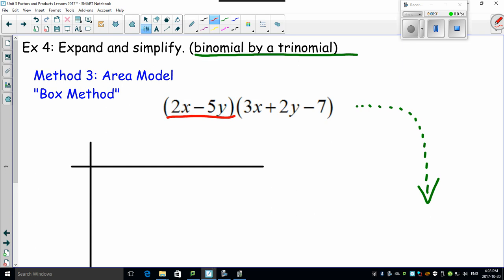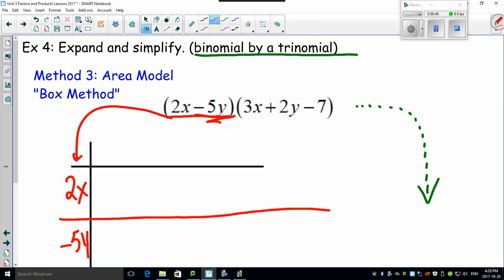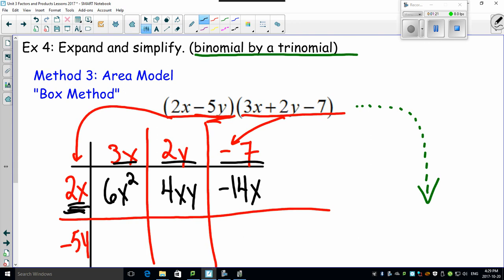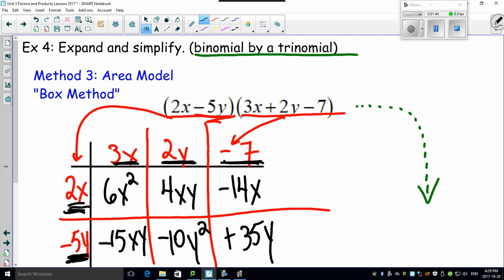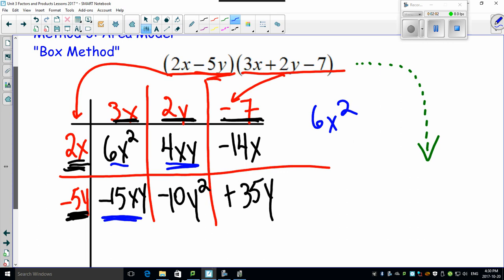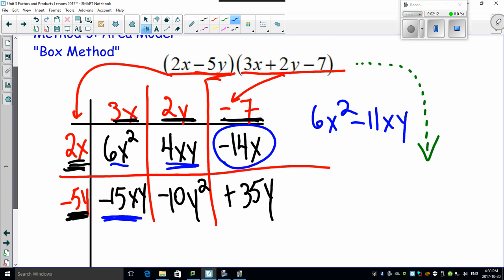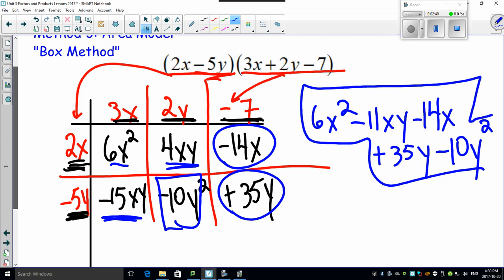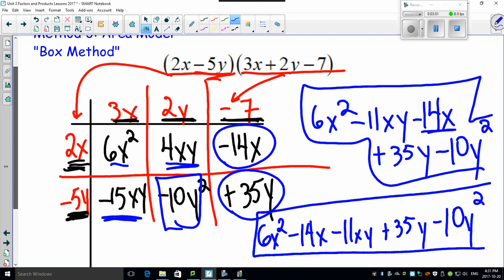3 7 4 Box Method a Multiplying a Binomial by a Trinomial